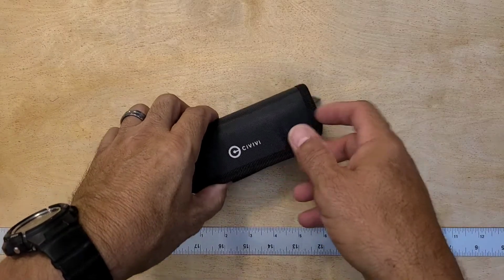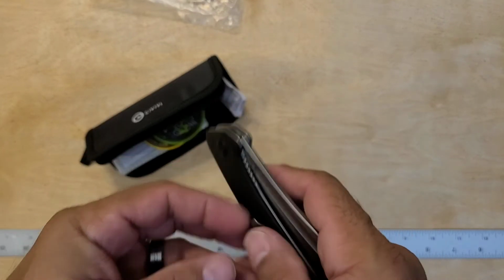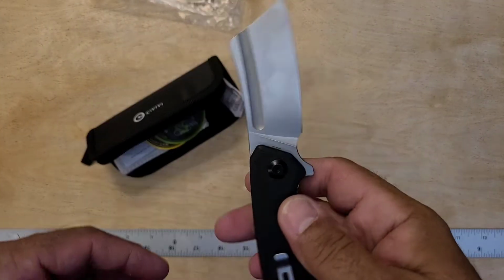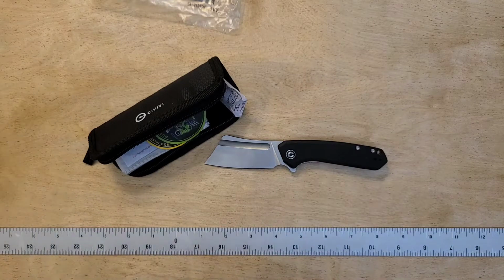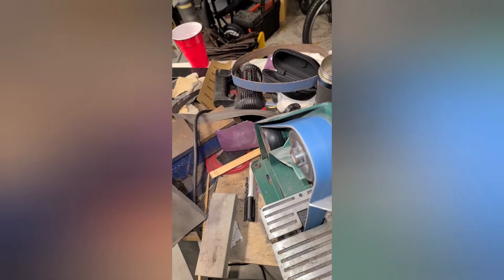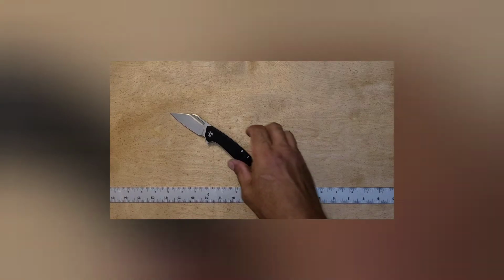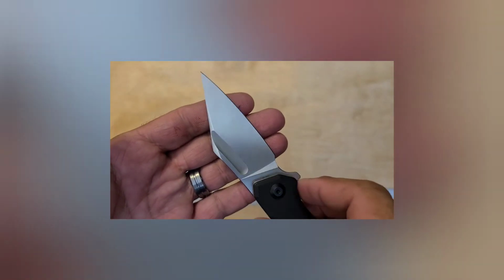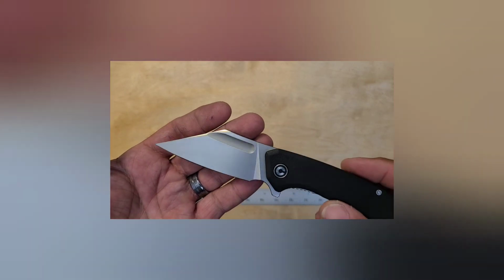Boring Blunt Bull Mastiff? Modify that Mother! Civivi Cleaver isn't Clever Blade Mod Madness!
Civivi has the Bull Mastiff and Mini Mastiff, and though the full size is almost big enough to "chop" something, the mini is a bit ridiculous. So let's get rid of that dumb cleaver profile, in favor of something more pointy and slicey!

Will the blade overhead when being cut? will the blade be shorter? (didn't really answer that in the video, so no, it doesn't). Will the action be different?... These and many other questions will be answered here!